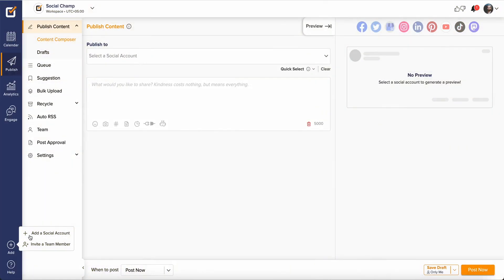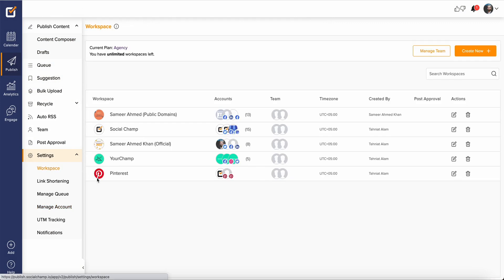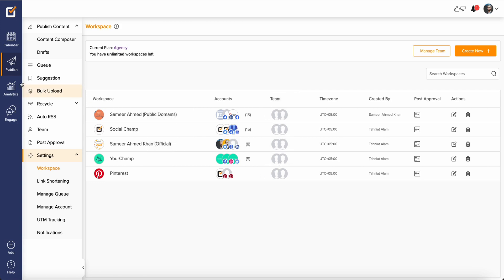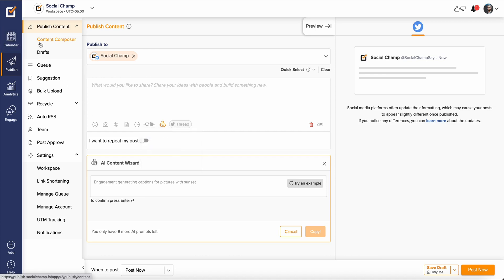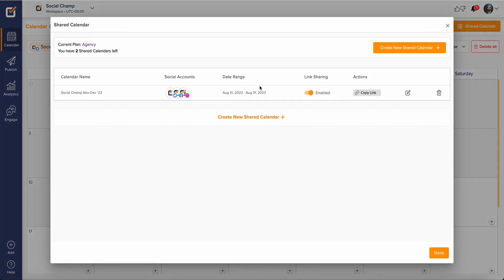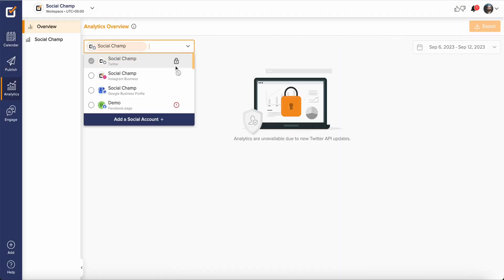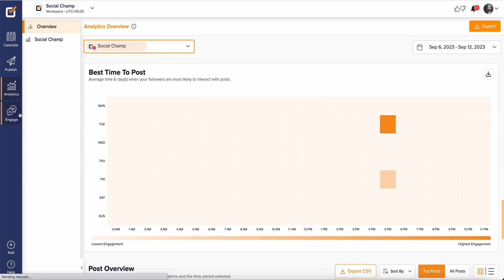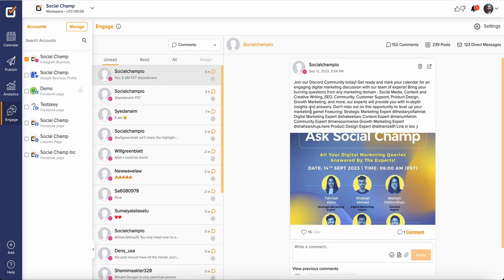Social Champ - A Minute Walkthrough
A quick 60-second walkthrough video of Social Champ to know how it can be a revolutionary social media management tool for you!

Key Features:

- Publish: Create and schedule trendy social posts with extensive integrations and features.
- Workspace & Team Management: Create groups or client organizations of all added social accounts and add team members to each for easy flow management.
- Calendar: View and organize all your scheduled social posts in a detailed weekly or monthly calendar. Share it with your team/clients with a link.
- Analytics: Track your social posts with major social media metrics, view top posts and best times to create posts, and download white-labeled reports.
- Engage: An extensive social inbox to fetch direct messages, organic and ad comments, and reviews in one place.